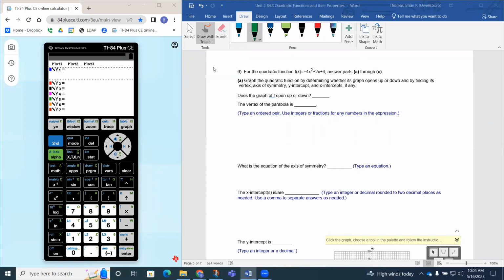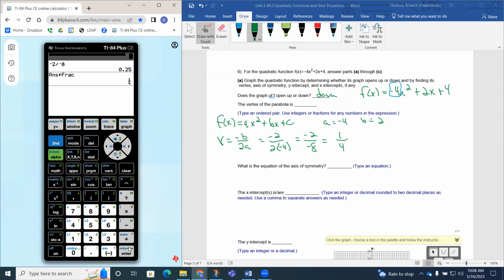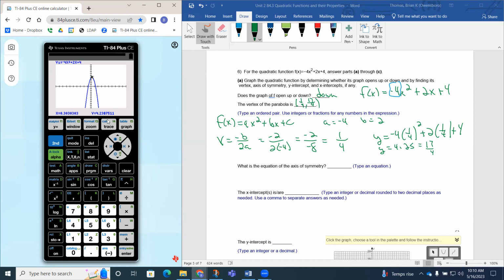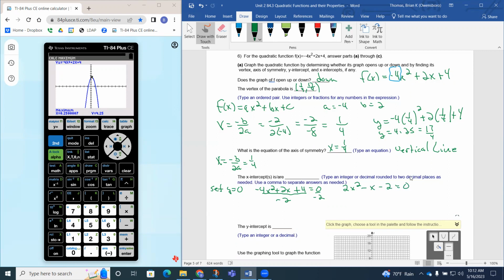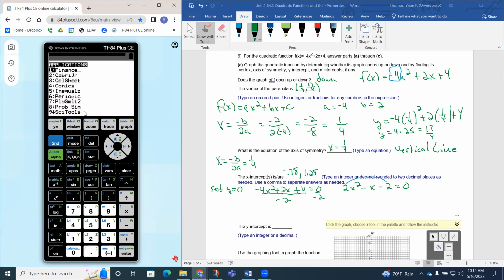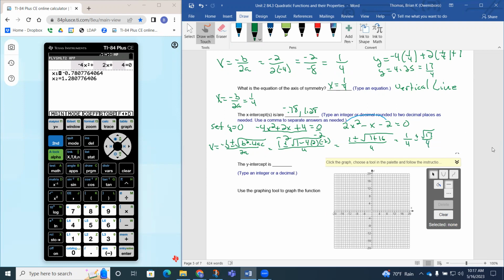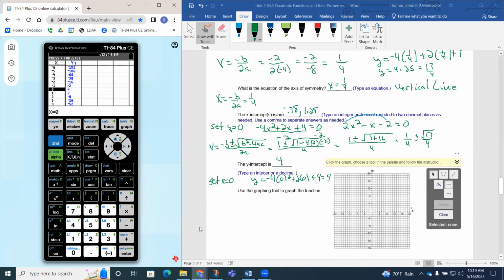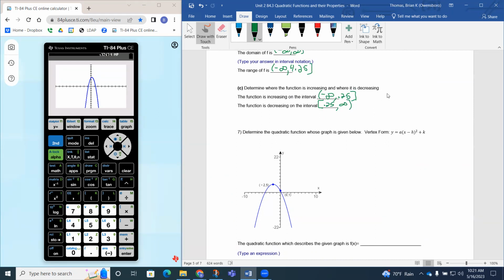U2 4.3 Question 6